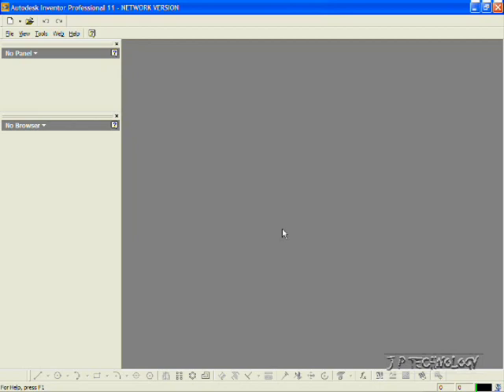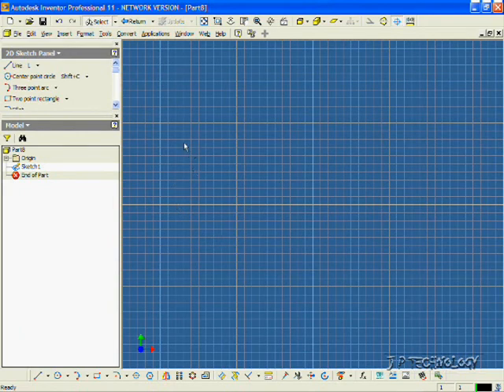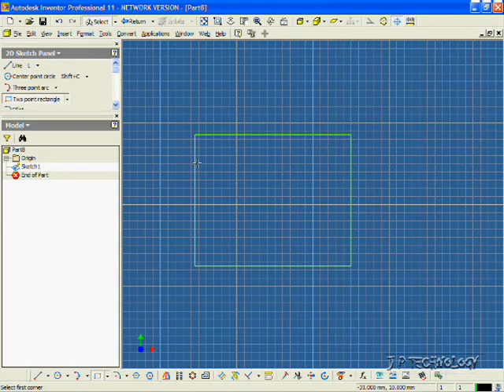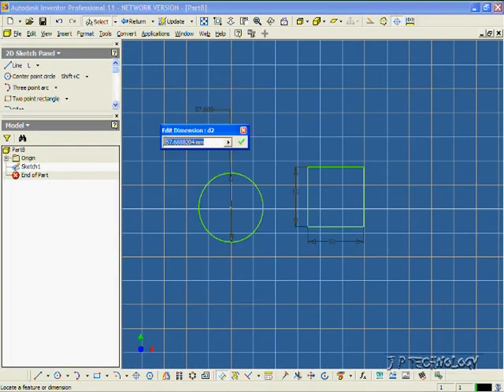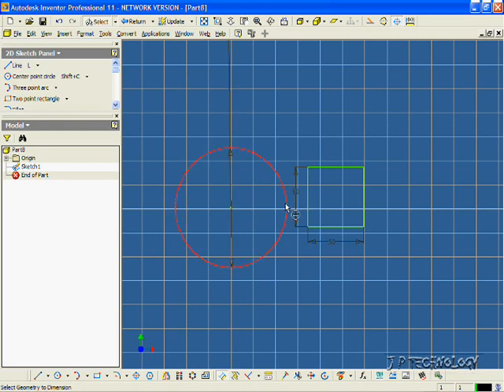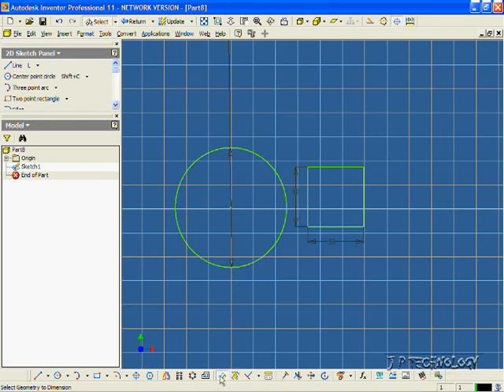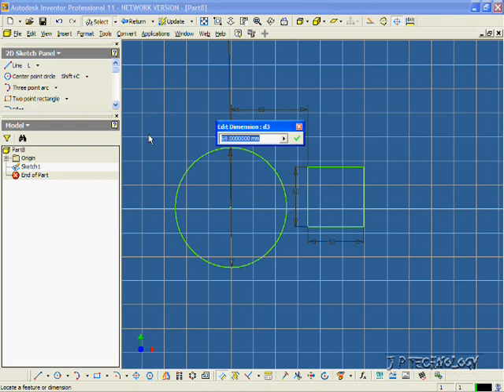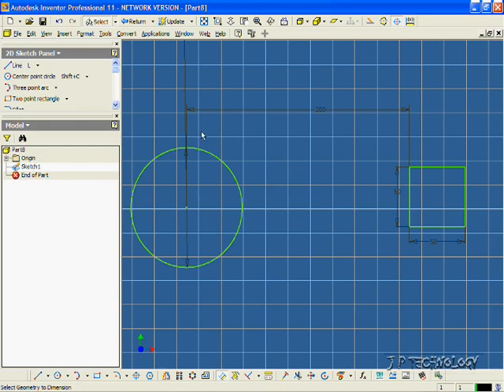Autodesk Inventor 11 tutorial #4 "Dimensioning"